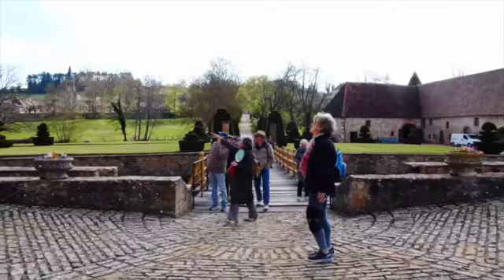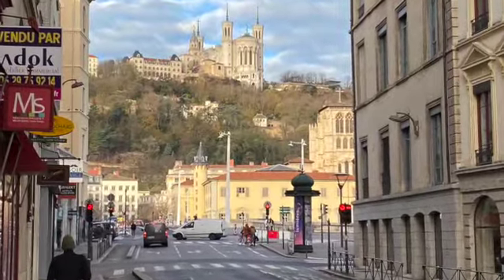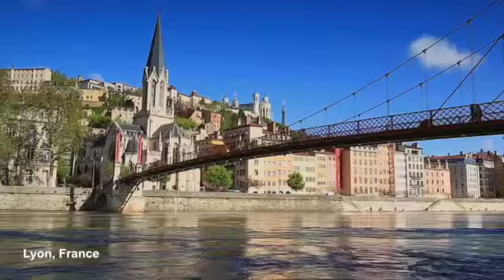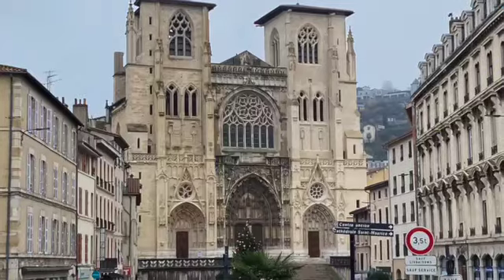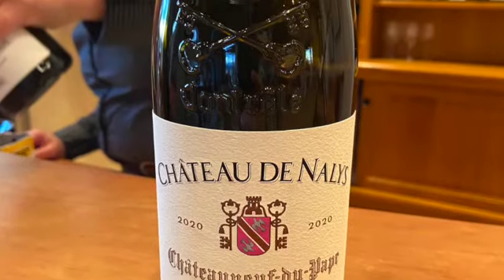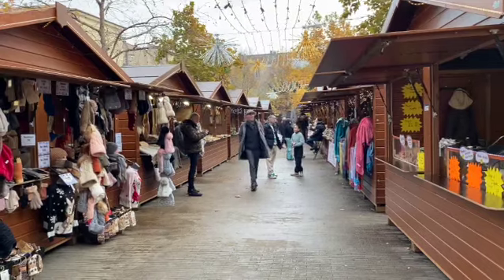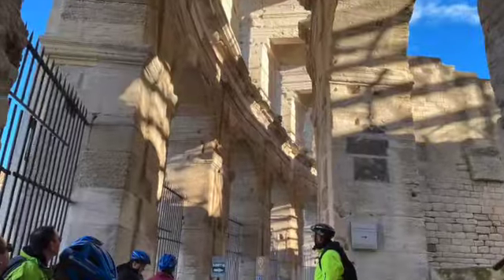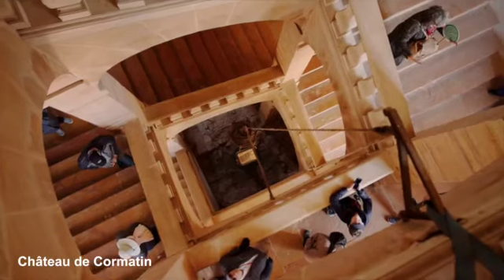Provence River Cruise Guide: Lyon, Avignon & Arles on the Rhône River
If you're considering a river cruise in France, the Rhône River through Provence may be one of Europe's most overlooked cruise itineraries.

H2rBL8J7DIU

Planning a River Cruise? Small Ship Ocean Cruise? Expedition Cruise?  We'd love to help!

Already Booked? Get in touch as soon as possible so we can add some extra perks to your existing reservation.

ABOUT THIS VIDEO:
We take you aboard an AMA Waterways river cruise between Lyon and Arles, exploring some of the most fascinating destinations in southern France. From Michelin-starred dining and wine tastings to Roman ruins, Christmas markets, medieval villages, and scenic cruising through locks and vineyards, this itinerary offers far more than many travelers expect.

Along the way we visit:

• Lyon – the gastronomic capital of France
• Vienne and its remarkable Roman history
• Tournon and the Hermitage wine region
• Viviers and the famous Châteauneuf-du-Pape vineyards
• Avignon and the Palace of the Popes
• Arles and its incredible Roman amphitheater
• Les Baux-de-Provence and the stunning Carrières des Lumières

We also share our experience cruising Provence during the winter season, including Christmas markets, smaller crowds, seasonal advantages, and why December may be one of the best times to visit southern France.

Whether you're comparing AMA Waterways, Viking, Uniworld, Tauck, or other river cruise lines, this video will help you decide whether a Provence river cruise deserves a place on your travel bucket list.

At Pampered Cruiser, we specialize in luxury river cruises, expedition cruises, small-ship ocean cruises, and premium guided journeys. We don't just book travel—we help you find the right itinerary, destination, and travel style for your goals.

If you're planning a river cruise in Europe, we'd love to help.

📧 Join our weekly Travel Letter for expert travel advice and inspiration.

ABOUT THE PAMPERED CRUISER:  Sue & Bob are Virtuoso Cruise Icons, indicating we are in the Top 1% of the more than 20,000 elite Virtuoso travel advisors worldwide. We've helped hundreds of clients plan unforgettable cruise vacations. We specialize in Luxury Cruises as well as "Land Cruises" ie. escorted Land Tours. As you can see from our videos, we love to travel ourselves.  We've been to the destinations we feature, and we've travelled with the suppliers we recommend.  This makes us uniquely qualified to help guide our clients when planning their trips.